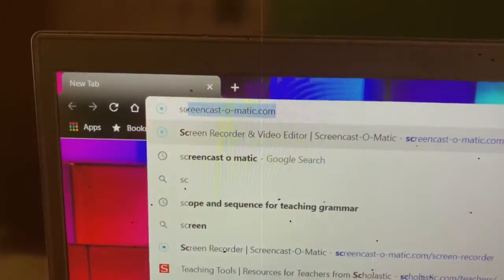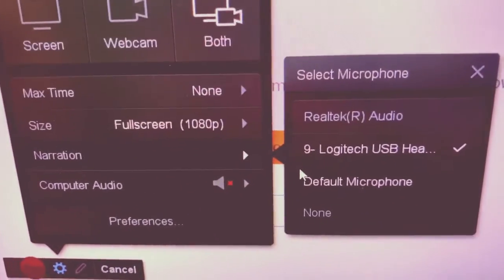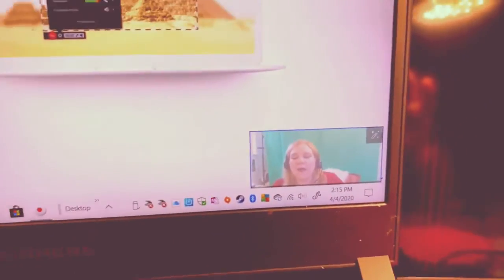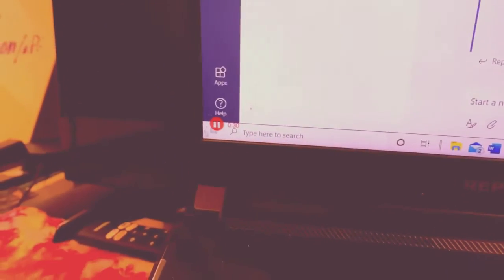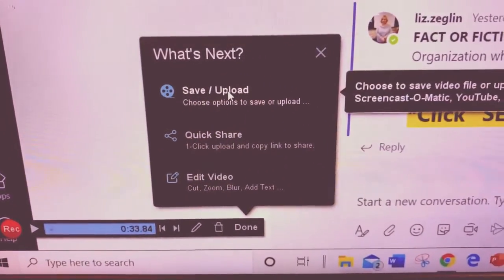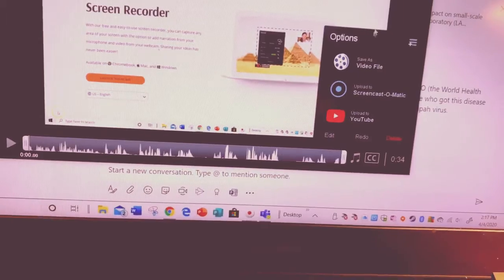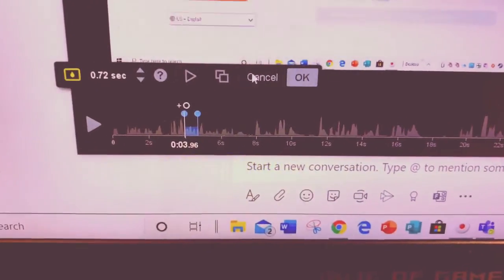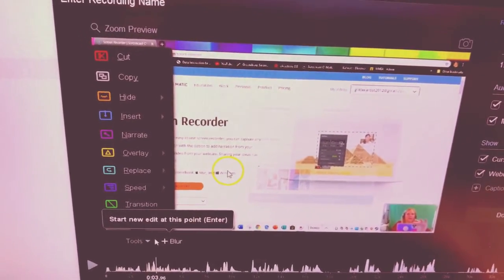Tutorial on Screencastomatic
This video is a brief tutorial on how to use Screencast-o-matic.  It is free to use as long as your videos are under 15 minutes.